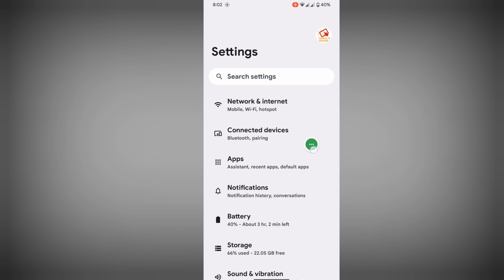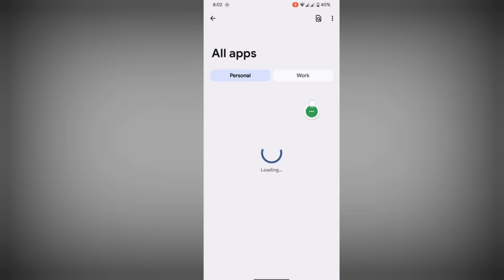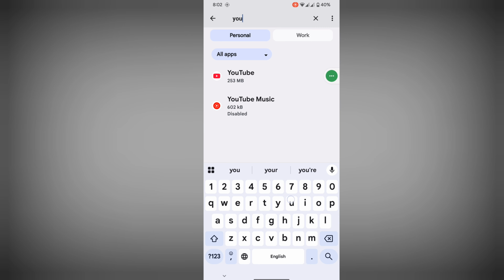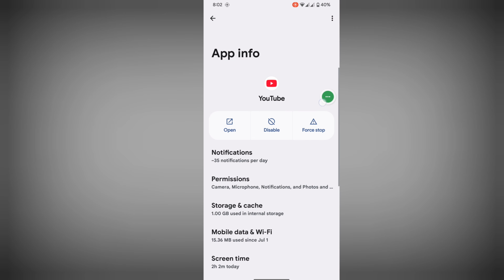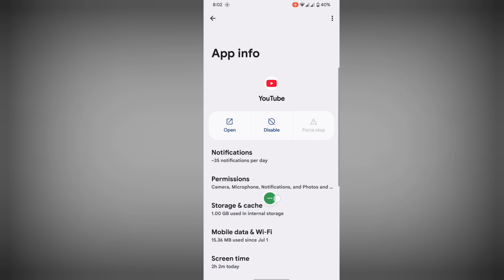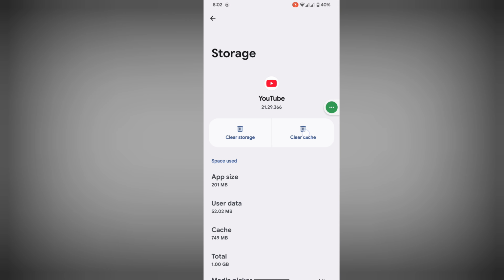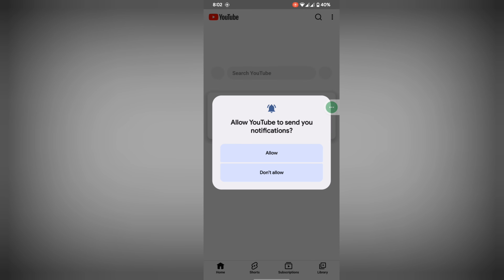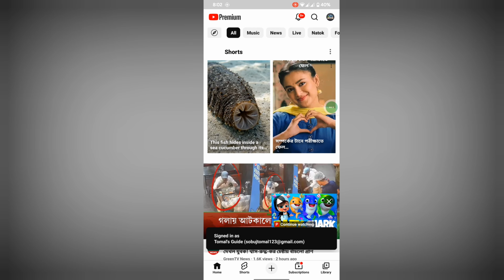YouTube Shorts Not Showing on Homepage? Fix It Now (2026) 🔥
🔥 YouTube Shorts Not Showing on Homepage Problem 2026 | Fix Shorts Not Getting Views

Are your YouTube Shorts not appearing on the homepage or Shorts feed? Is your Shorts video getting 0 views or suddenly stopped getting reach? In this video, I will show you the latest working solutions to fix YouTube Shorts not showing on homepage problem in 2026.

Many creators face this issue because of YouTube algorithm changes, app problems, channel settings, content issues, or temporary glitches. Follow these step-by-step methods to make your Shorts visible again and improve your chances of getting more views.

❓ Why This Happened:
• YouTube algorithm changes
• Shorts feed distribution issue
• App cache or outdated YouTube version
• Video visibility settings problem
• Low engagement or content quality signals
• Temporary YouTube server issues

✅ In This Video, You Will Learn:
✔ How to fix YouTube Shorts not showing on homepage
✔ How to fix YouTube Shorts not getting views problem
✔ How to solve Shorts feed not working issue
✔ How to improve Shorts reach and visibility
✔ Best settings for YouTube Shorts in 2026